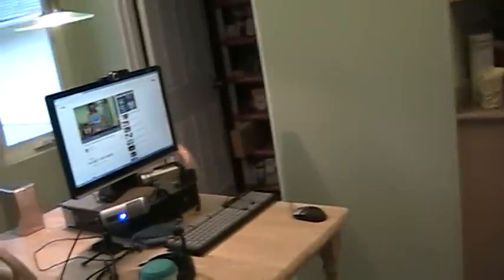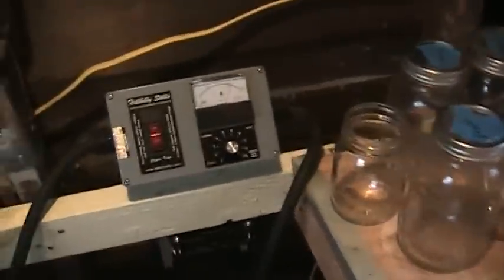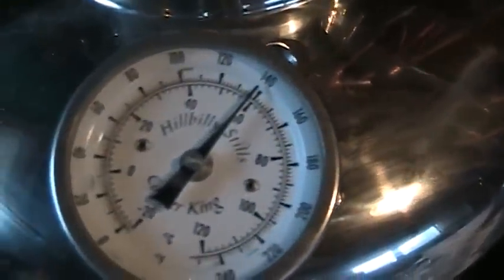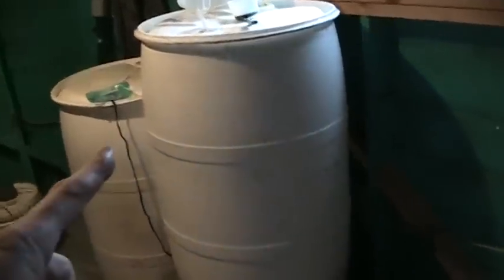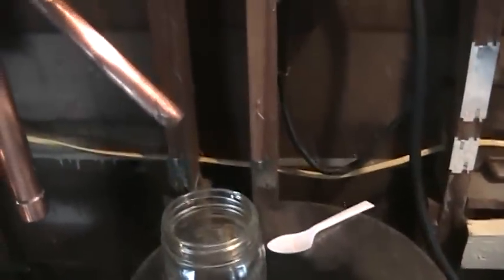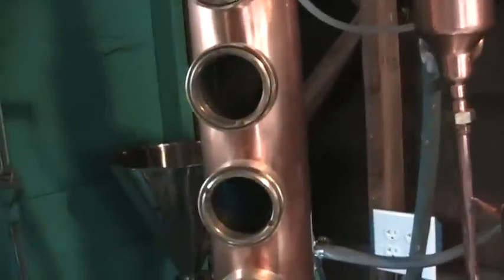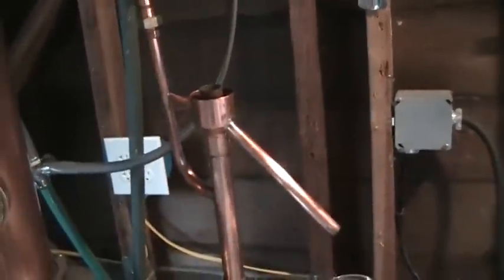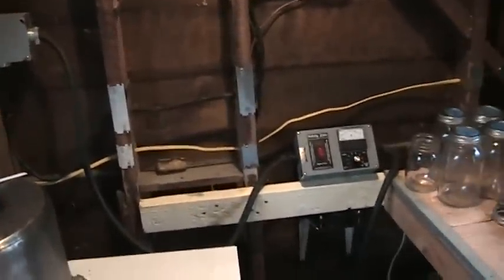How a Column Still Works...The Art of Distilling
Okay, it sounds much more complicated than it is, but basically a column fractioning still is kind of like the tall towers you see at oil refineries. The taller the tower, the greater the purity of the distillate product. In a refinery, the higher the distillate can be driven up the tower, the purer the product. In a column still, as opposed to a pot still, the tall copper column allows the alcohol to rise and fall (depending on how much cooling water is running over the column plates) until it reaches a point where it is of such purity that it simply will not fall back into the pot. At that point it rises out of the column and moves into the secondary condenser where cooling water causes the vapor to condense. It is then gathered in the parrot and dispensed into jars or a catch tub...cheers!